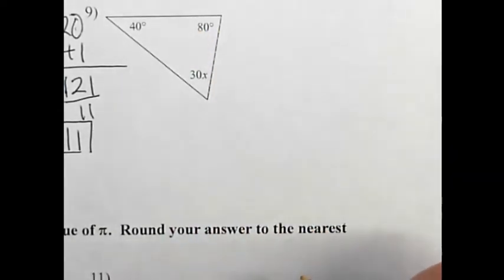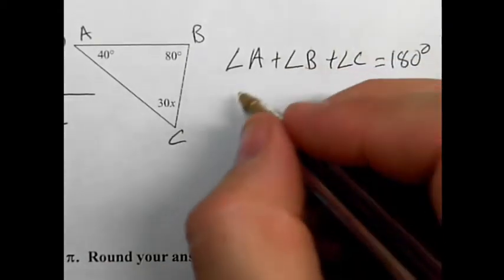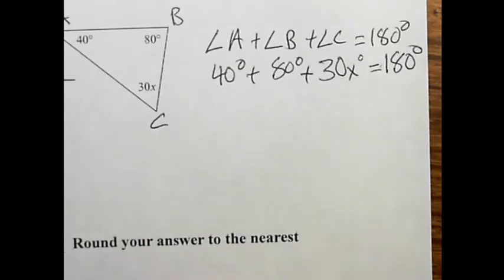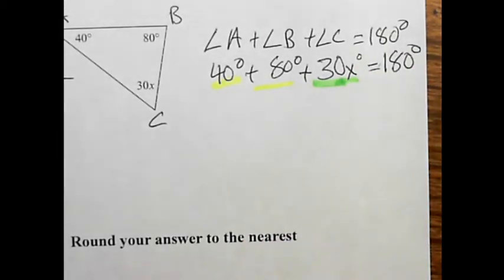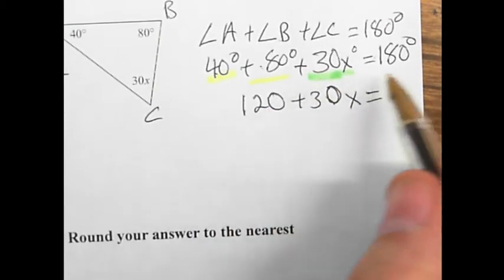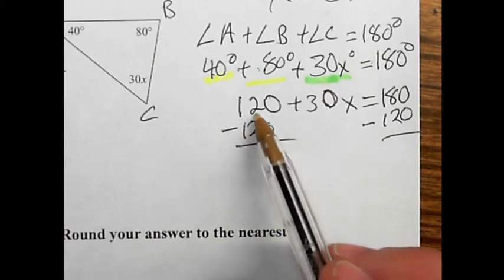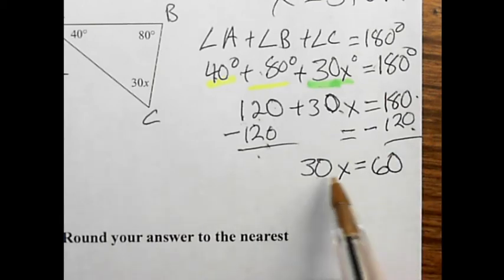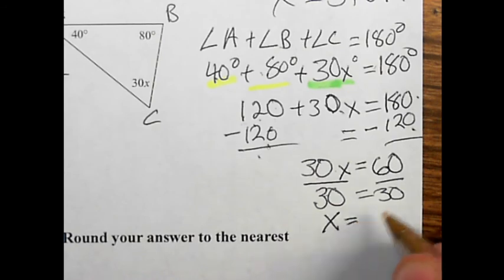Geometry - Triangle Sum Theorem -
Geometry Protractor and Compass Set:

- Here in this tutorial, Tom Adams explains use the Triangle Sum Theorem to find x.